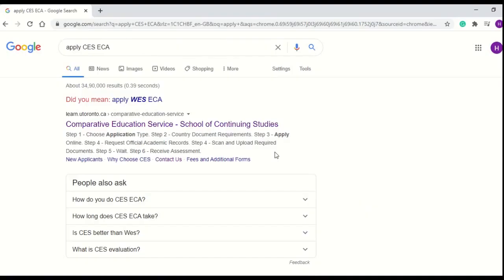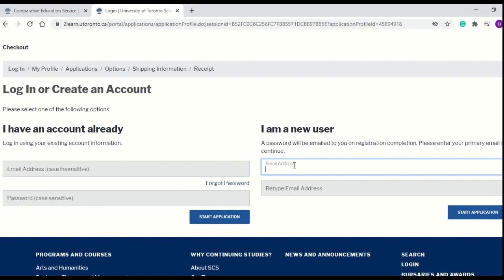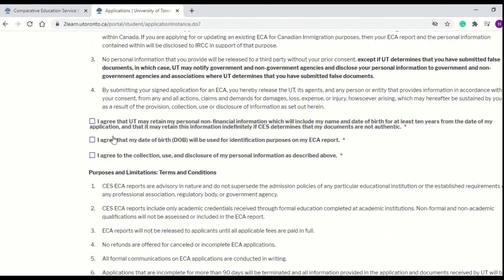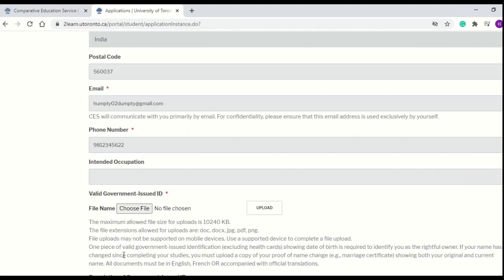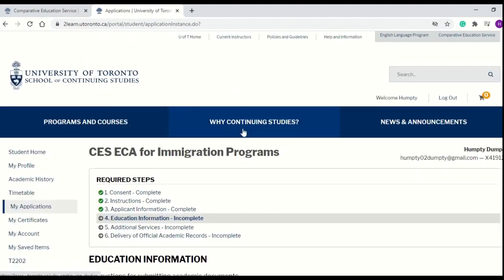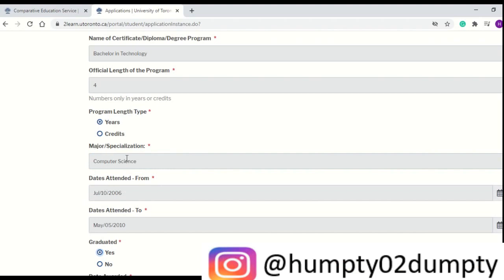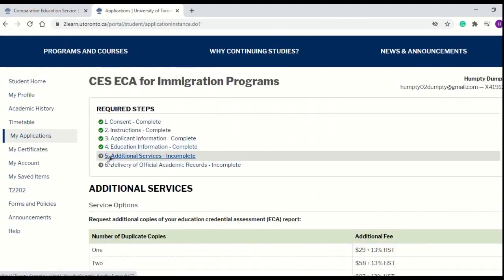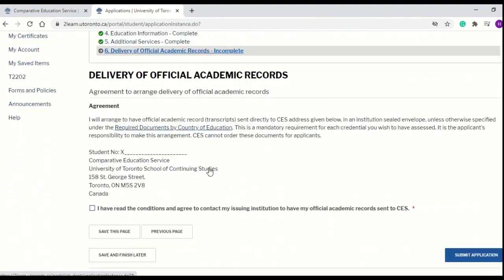How to Apply ECA from CES in 2020 | Step by Step Form Filling process in CES for ECA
This video explains the process of how to apply for ECA through CES in 2020 for Canada Immigration. We have shared the latest updates with respect to ECA - Educational Credential Assessments. This is a step by step form filling tutorial.

- Step by Step guide and tutorial to CES [Comparative Education Service] Canada
- Documents/ transcripts required
- Fee Details

Many thanks for reading till the end.